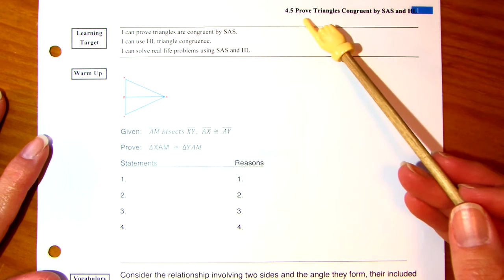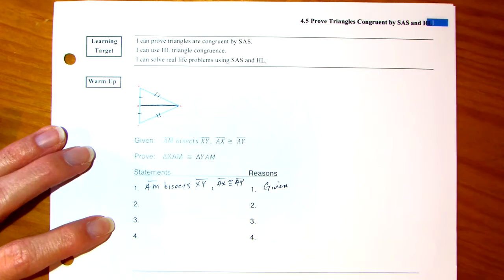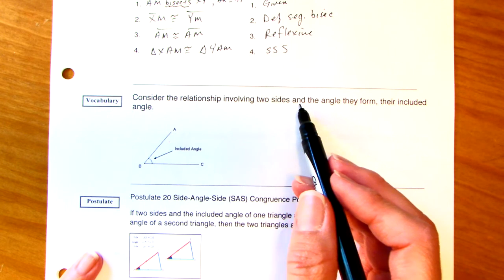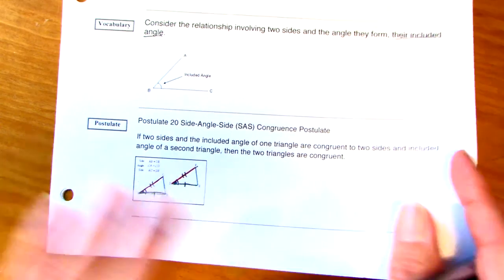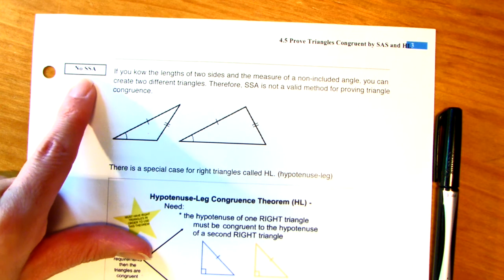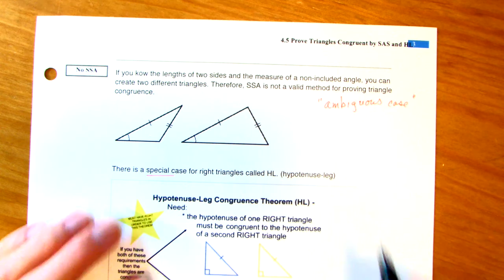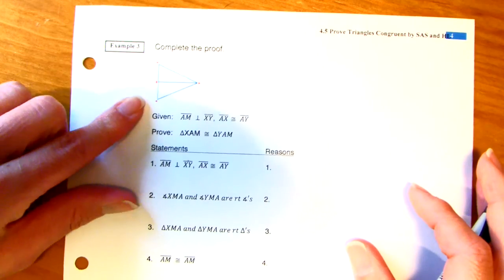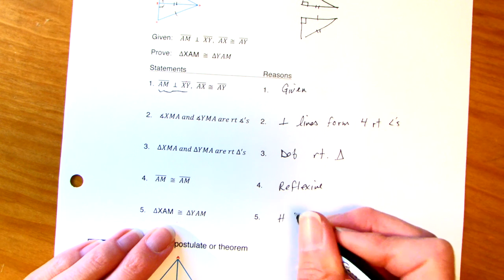Geo 4 5 notes